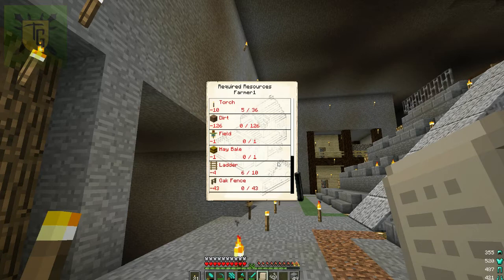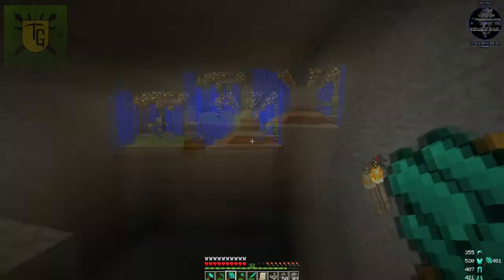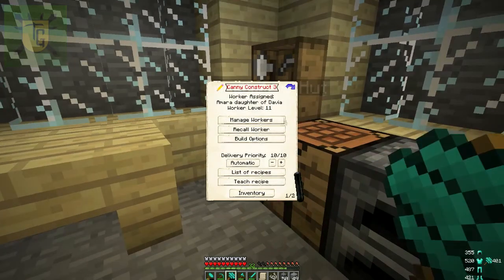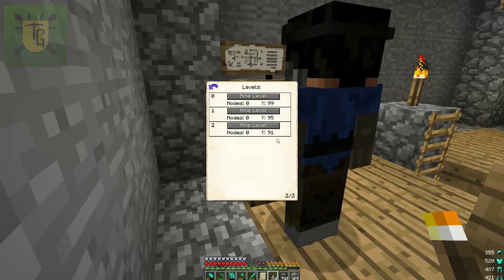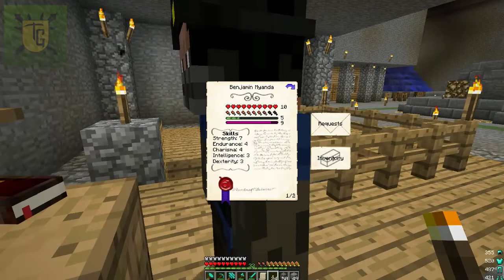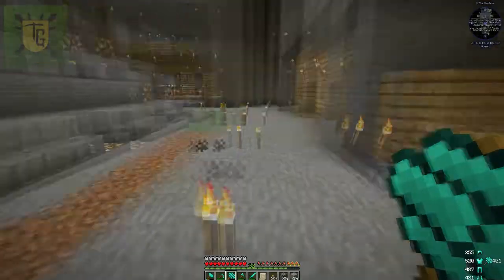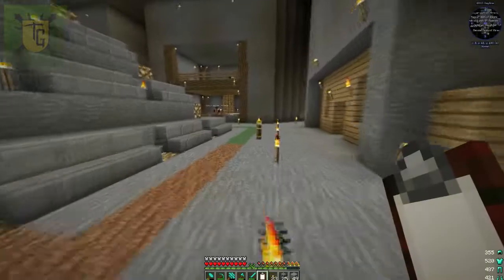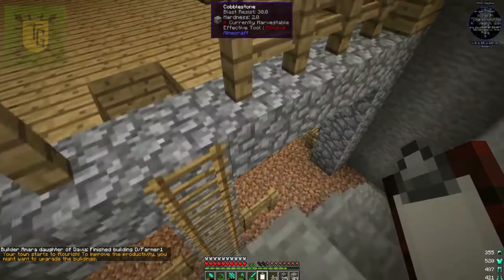Cave Colonies Ep15: Micro-managing & Farm Frustrations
Cave Colonies! (ver 2.4)
Ep15: Micro-managing this and that and dealing with my farm pit and it's weird placement below ground level...

Links:
Cave Colonies Modpack info -